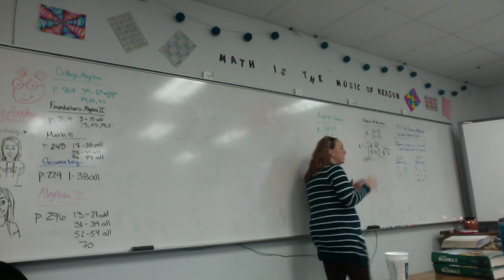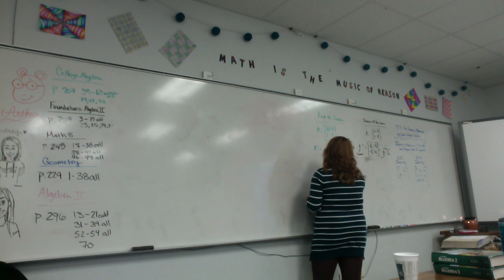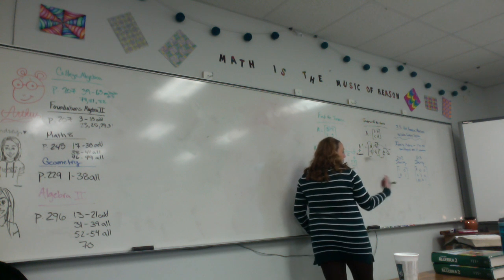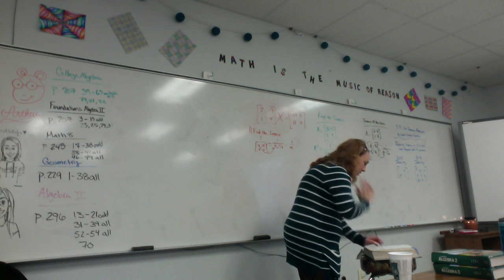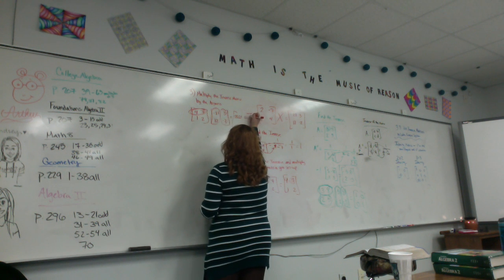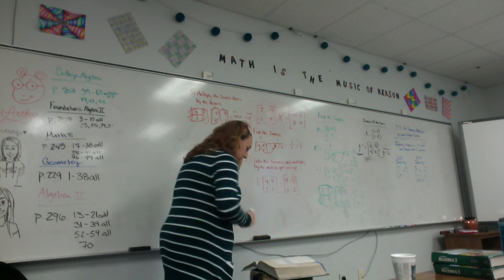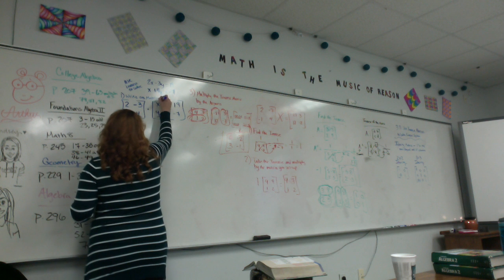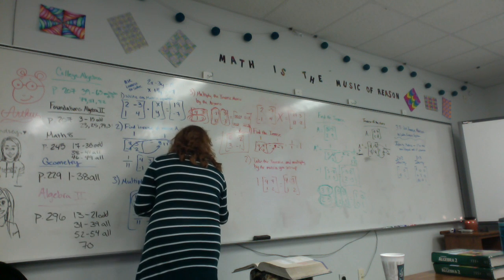3 8 FAII